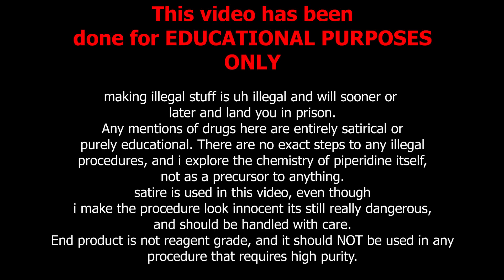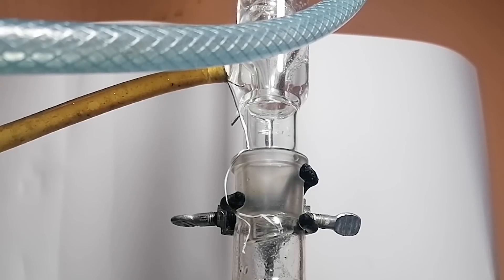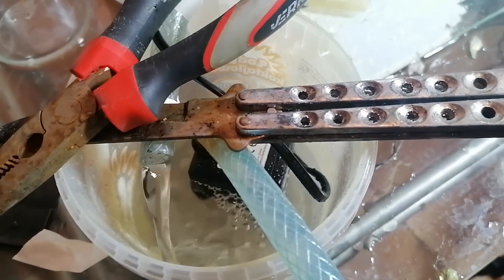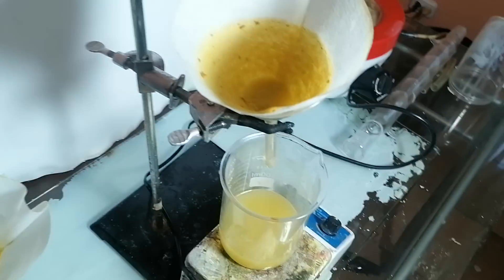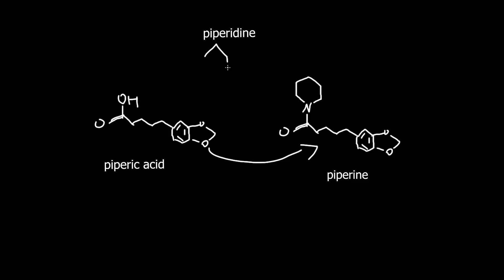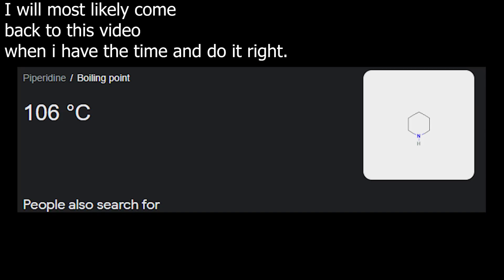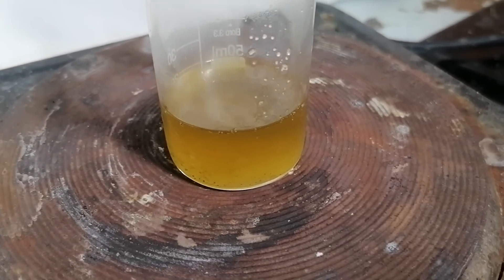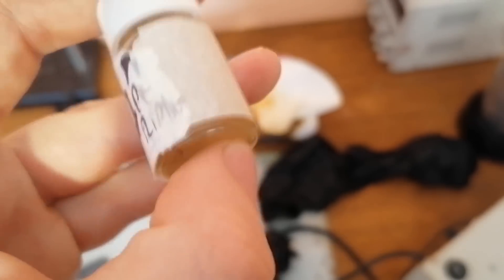Making Piperidine to piss off my FBI Agent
Making Piperidine via the hydrolysis of piperine from Black peppers
Chemdelic ahh title numero tres